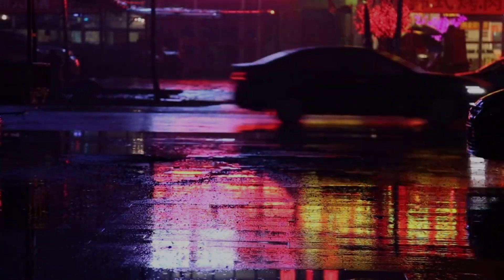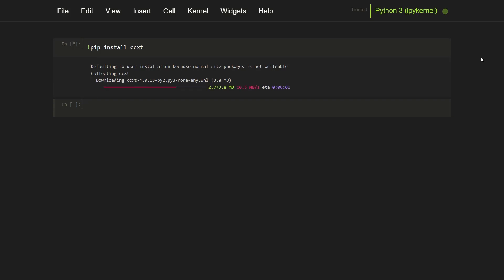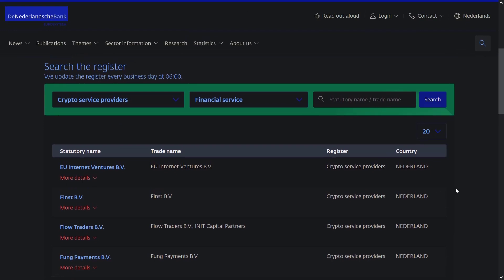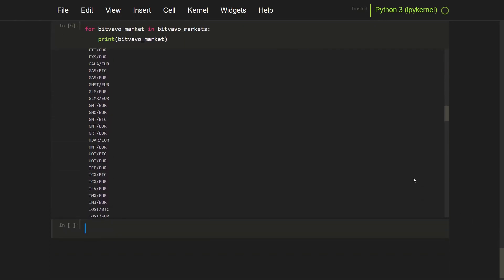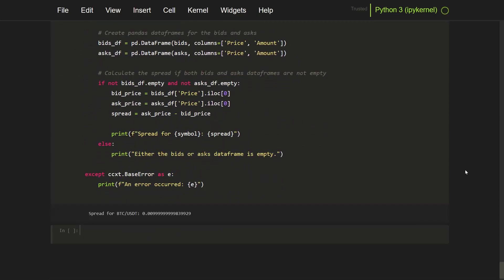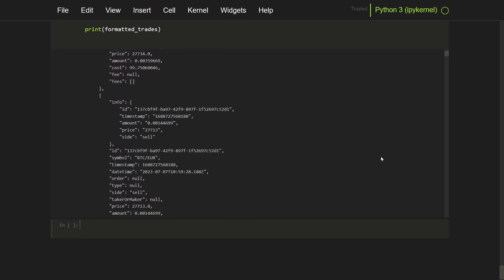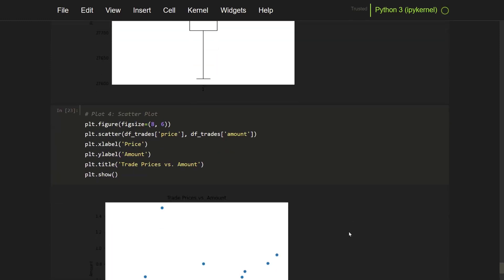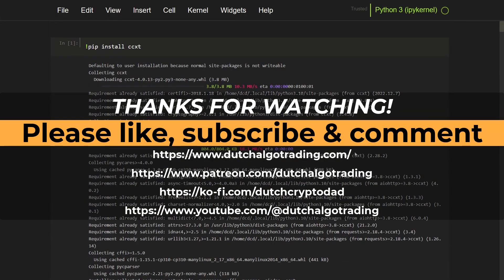BINANCE QUITS IN EUROPE? - How to use CCXT to select a new Crypto exchange for your bot.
It looks like Binance is going to quit their operations in Europe. In this video I will explain how you can select an alternative exchange for your bot with the help of the CCXT library.

Note: The guy in the picture is not me but AI generated.